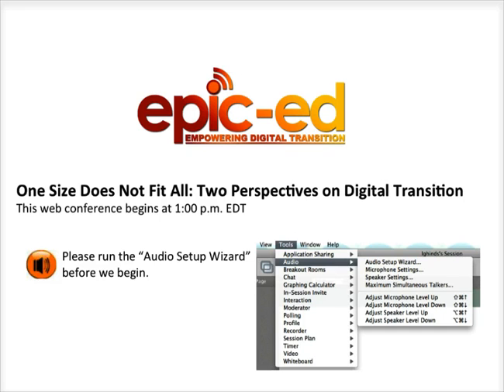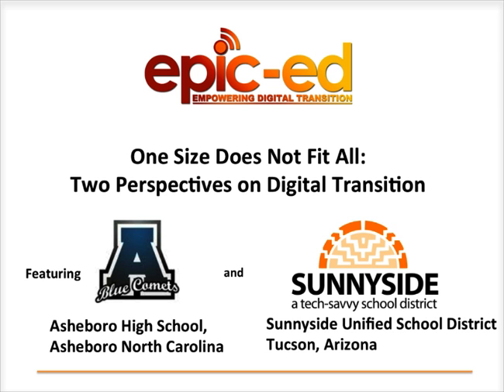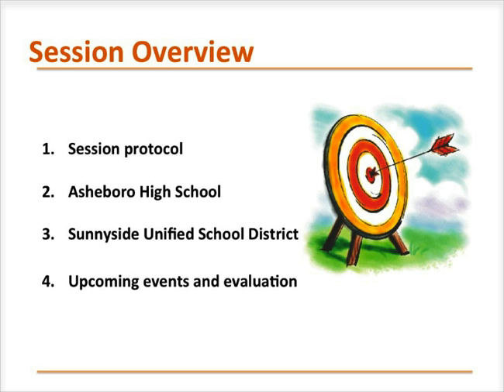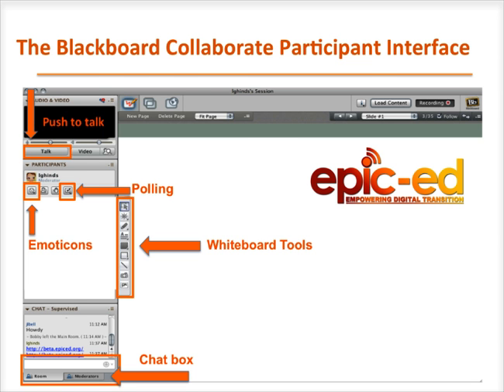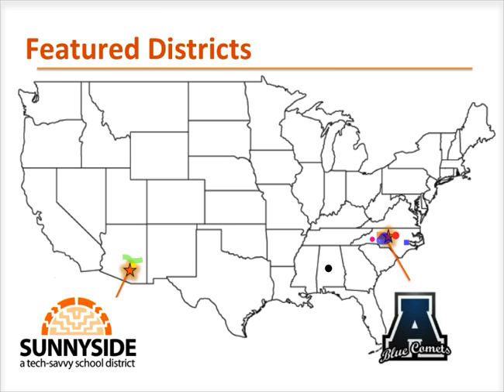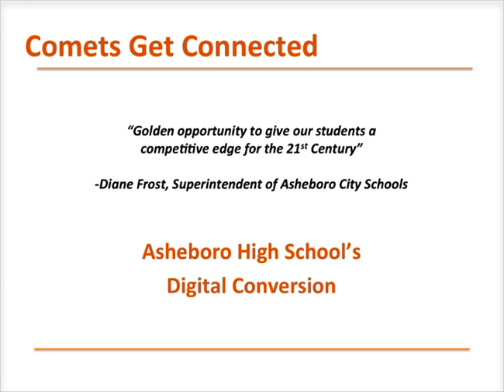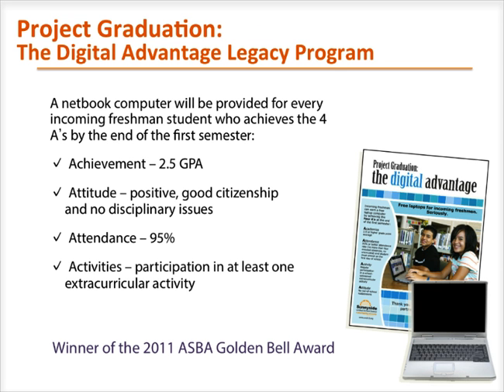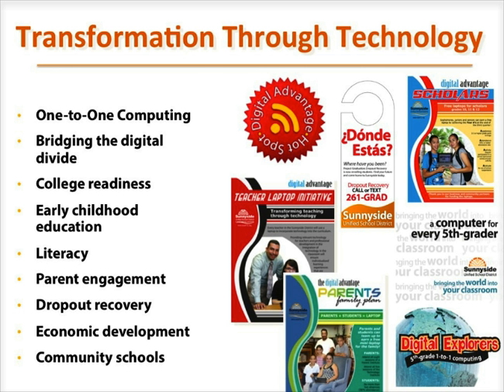One Size Does Not Fit All: Asheboro High School, Asheboro, NC & Sunnyside Unified, Tucson, AZ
This event featured Penny Crooks, Assistant Principal, and Jennifer McInnis, classroom teacher, from Asheboro High School, Asheboro, NC, as well as Dr. Manuel Isquierdo, Superintendent of  Sunnyside Unified School District, Tucson, AZ  who shared their insights, successes, and challenges from their digital transition.  Each district provided an overview including vision,  planning, implementation, and assessment.